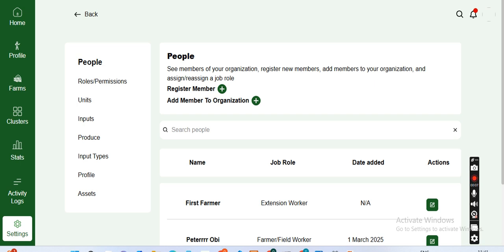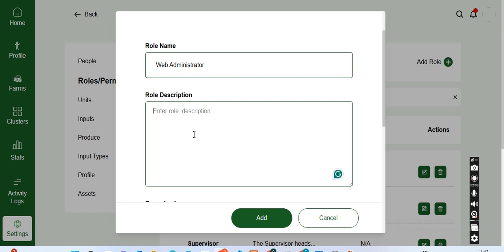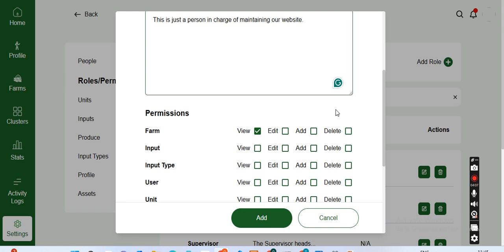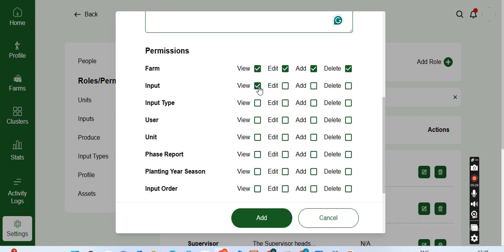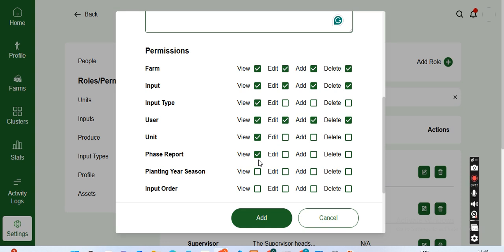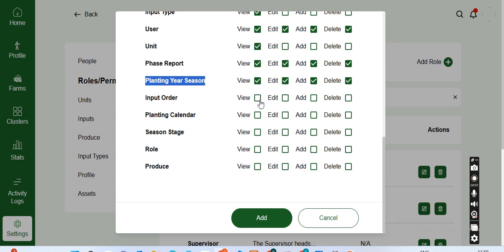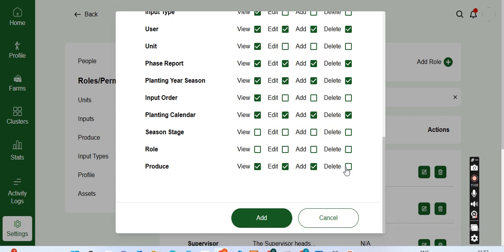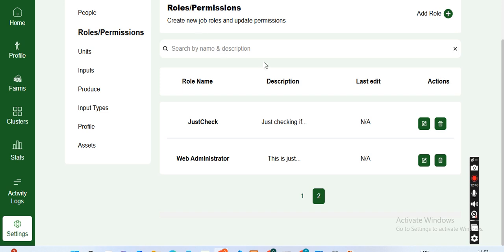Getting Started With Roles and Permissions in SeasonFlow By FeedAfrica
This video teaches you how to create roles and add permissions to each role within FeedAfrica's SeasonFlow (our farm project management system).

The video lets you know to get started with it seamlessly so that you are able to protect the integrity of your organization within our ERP system in such a way that your employees are only able to do what you allow them to do.